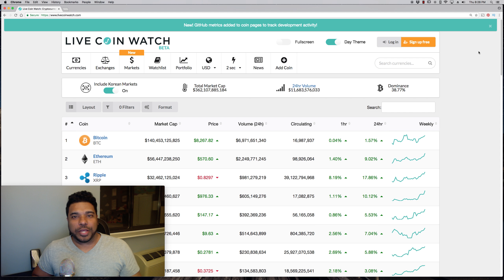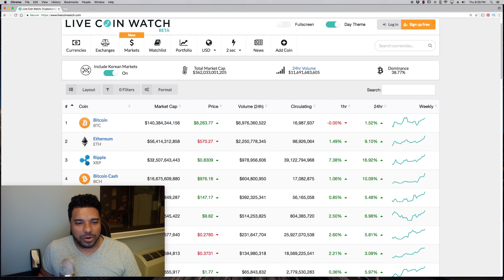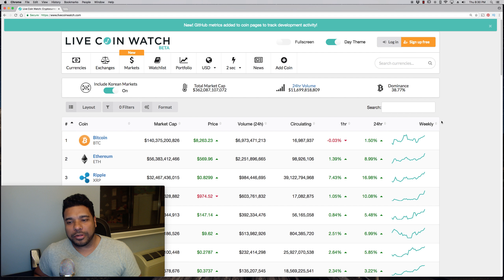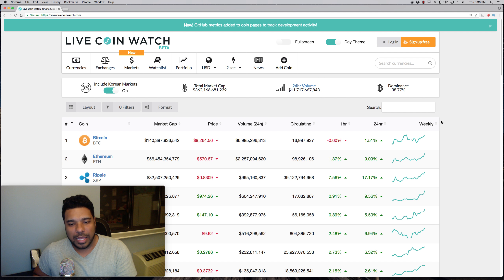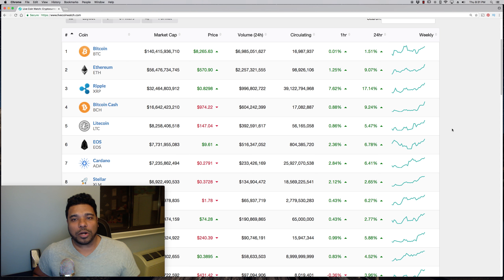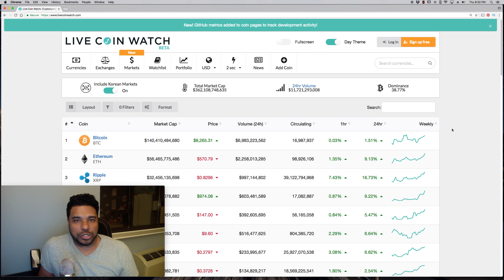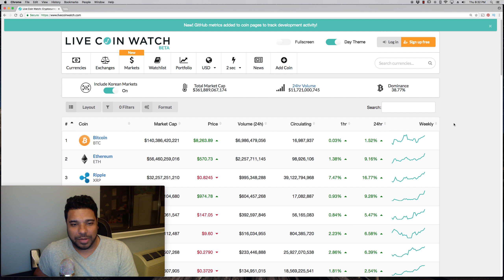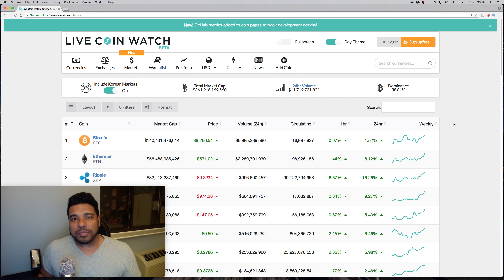Crypto Market Recovery - Start of a Bull Run?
Get the Ledger Nano S to Safely store your Cryptocurrency!

BTC - 3GPcKwB3UGML4UiYqZM6BYx7Nu5Dj7GKDD
ETH - 0x7929e49cabe8d95d31392eaf974f378b508da2f4
LTC - MWMhsyGX7tsTPGS2EtSCAWpy3ywCv25r6B